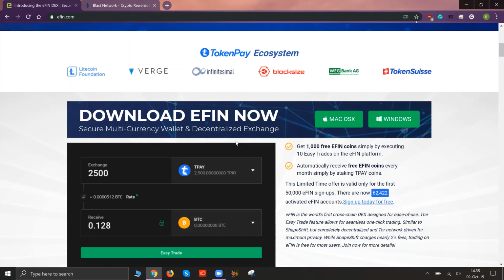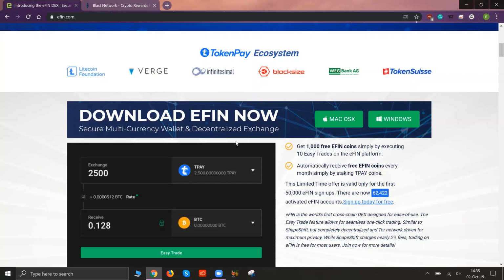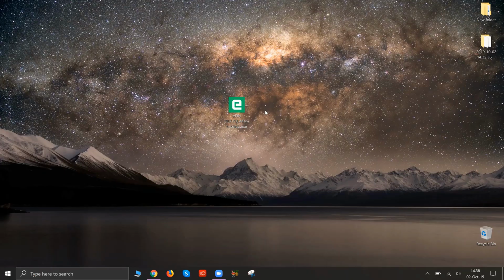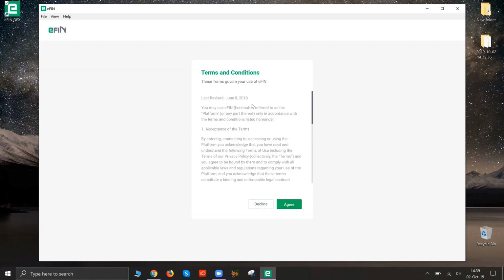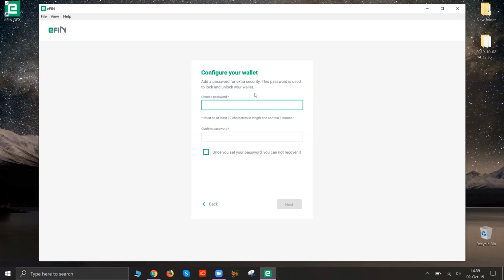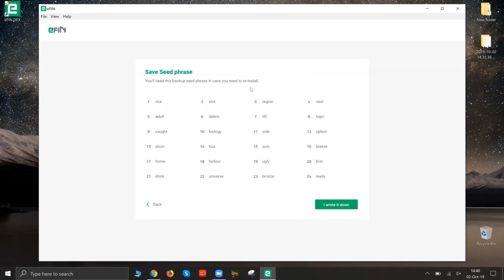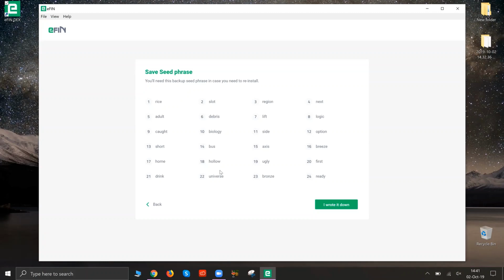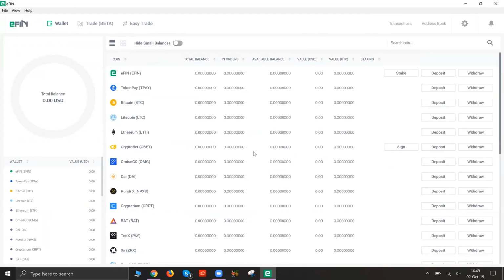EFIN DEX Tutorial - Downloading and Installation